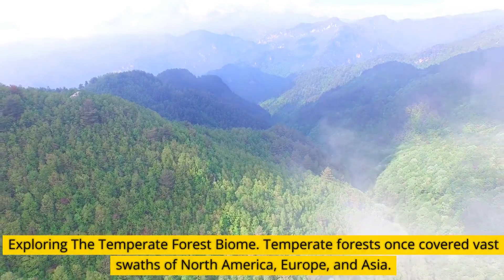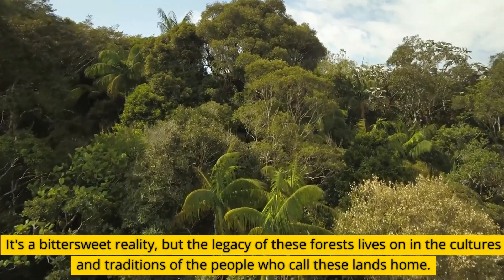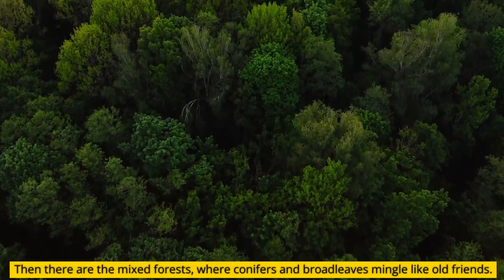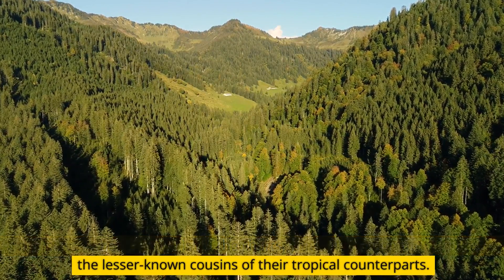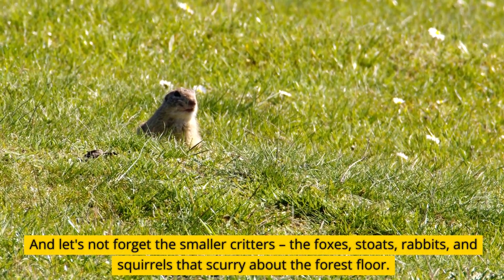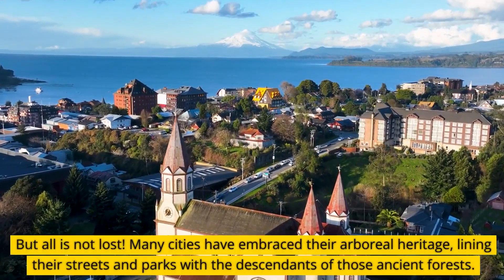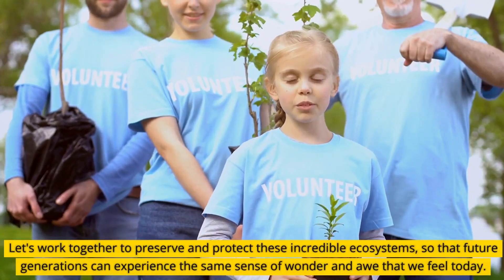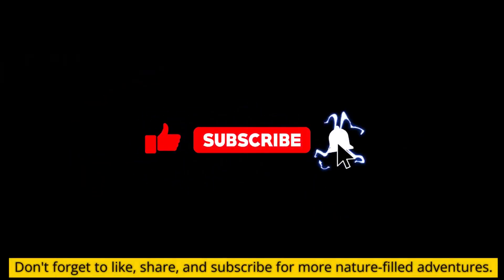The Temperate Forest Biome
Explore the world of temperate forests in this informative video, covering their characteristics, distribution, flora, and fauna. Learn about the ecological significance and cultural importance of these biodiverse ecosystems, from towering redwoods to diverse animal species. Discover how human activities like deforestation have impacted these vital habitats.

Time stamps.

0:00 intro
0:43 what makes a temperate forest
1:06 shapes and sizes
1:53 temperate rainforest
2:12 wildlife
2:37 human activity
3:17 appreciate the temperate forest
4:11 outro